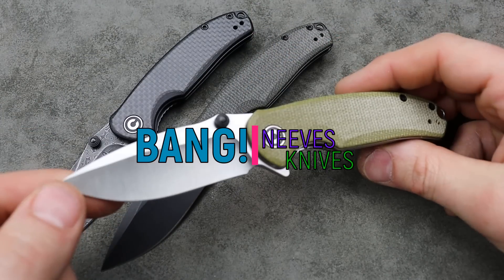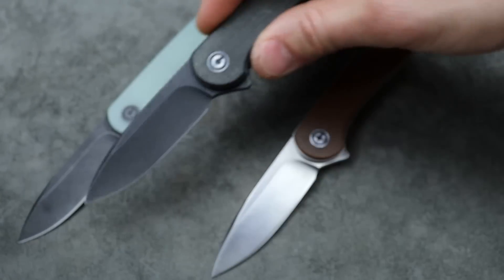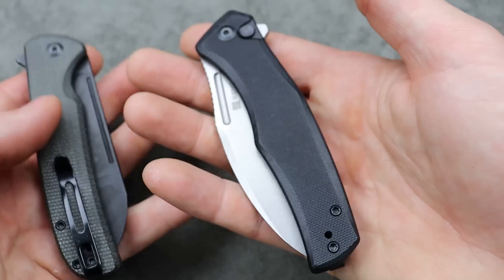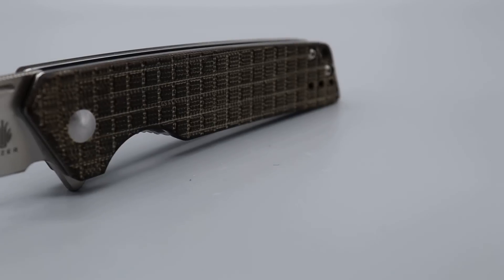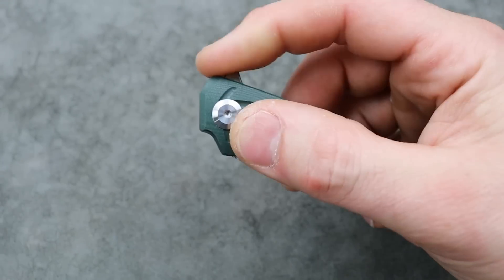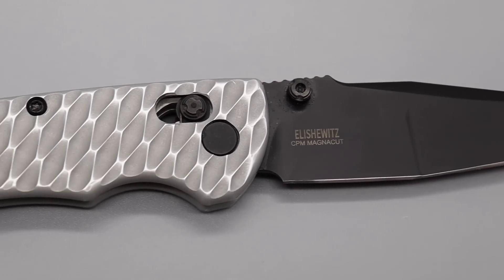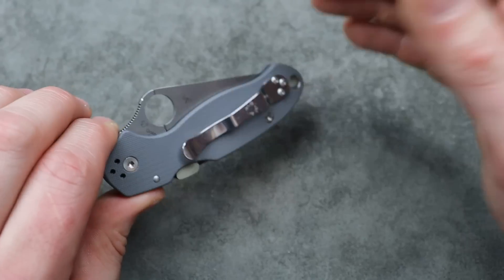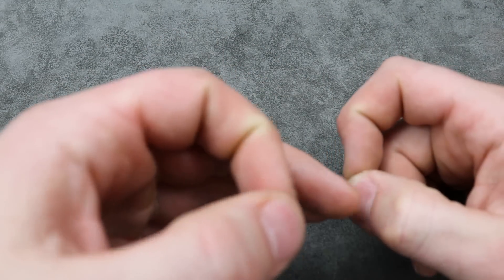20 BEST POCKET KNIVES TO GIVE AS A GIFT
20 BEST FOLDING POCKET KNIVES TO GIVE AS A GIFT OR PRESENT. BEST KNIFE TO GIVE AS A GIFT TO SOMEONE. WHAT ARE THE BEST KNIVES TO GIVE SOMEONE AS A GIFT FOR BIRTHDAY, HOLLIDAY OR ANY OTHER TIME. TOP 20 EDC KNIVES TO GIFT.

SENCUT WATAUGA
KIZER DOMIN SHEEPSFOOT
KIZER LAN
KUBEY MOMENTUM
GANZO FH21
GANZO FH922
BESTECHMAN DUNDEE

USA MADE KNIVES
SIG SAUER K320

OR